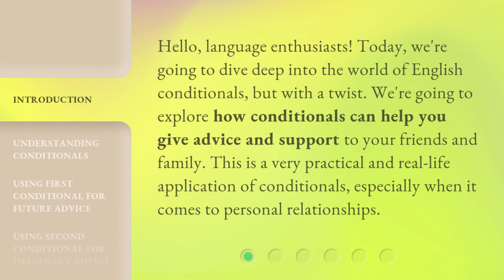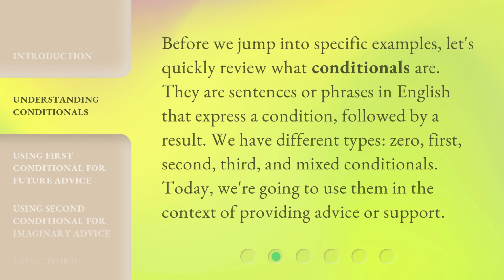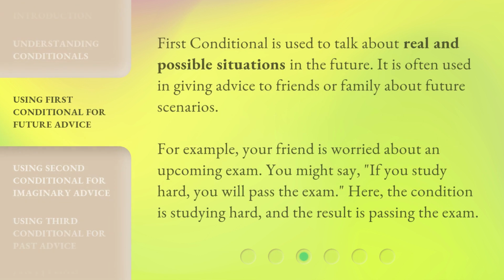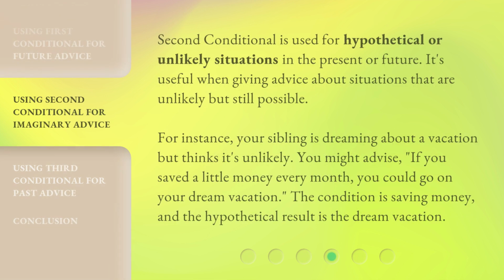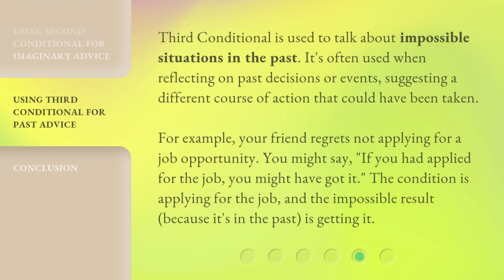English Conditionals for Relationship Advice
Mastering English Conditionals: Relationship Advice Edition • Learn how to use English conditionals to give advice and support in personal relationships. Explore the different types of conditionals and their applications in real-life scenarios. From future advice to hypothetical situations, discover how conditionals can enhance your communication skills.

00:00 • Introduction - English Conditionals for Relationship Advice
00:31 • Understanding Conditionals
00:59 • Using First Conditional for Future Advice
01:28 • Using Second Conditional for Imaginary Advice
02:01 • Using Third Conditional for Past Advice